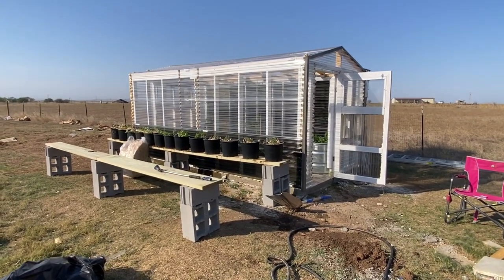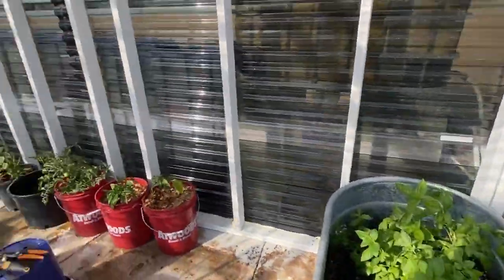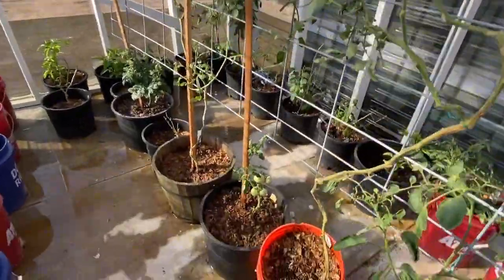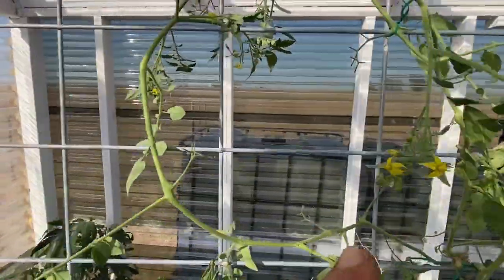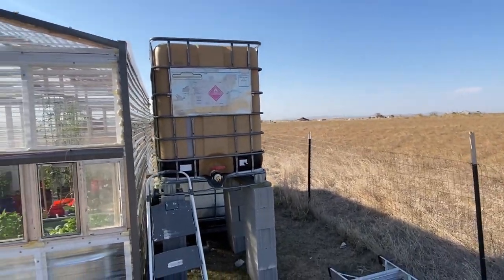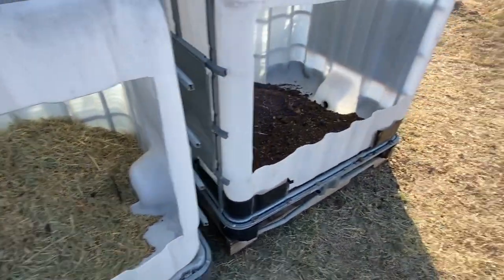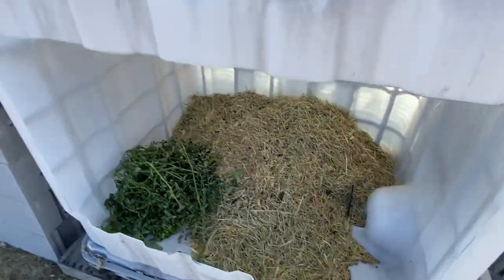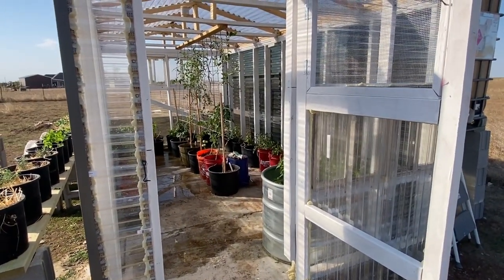Yom Rishon Part 8- The Greenhouse is Finally Complete!